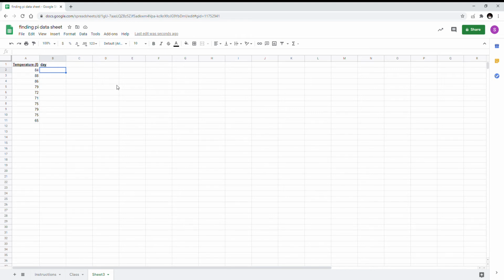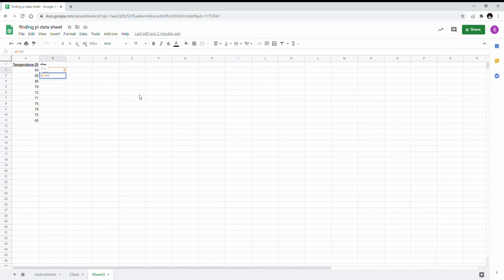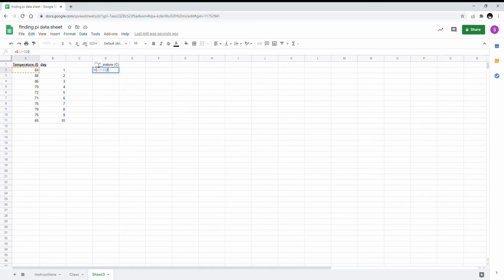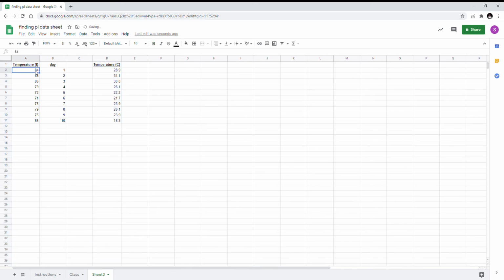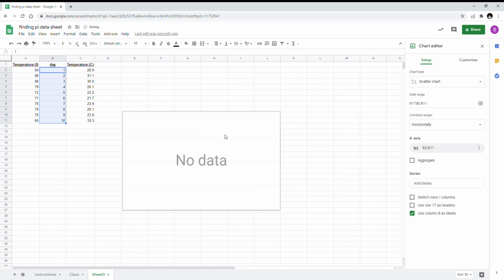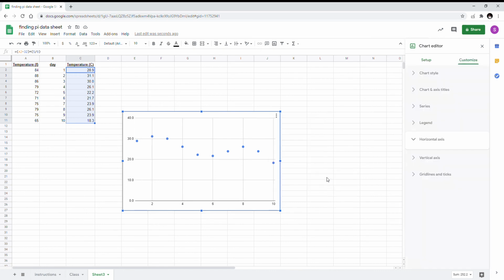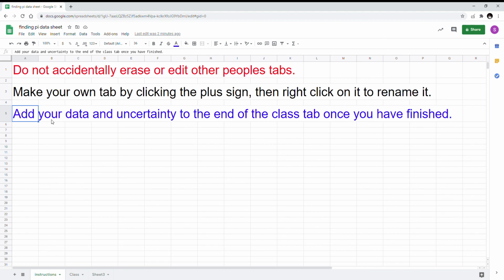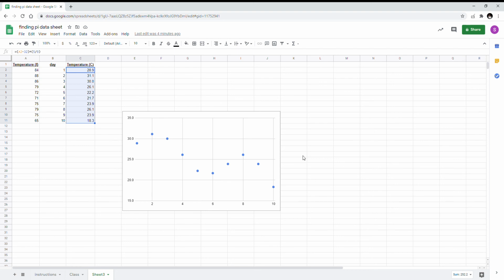How to use sheets to build a graph and how to start your pi lab.